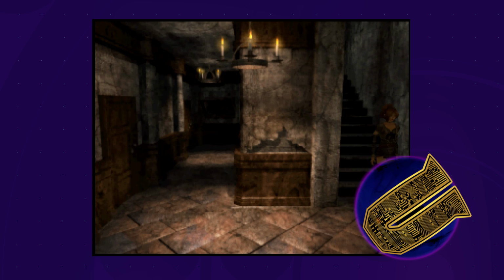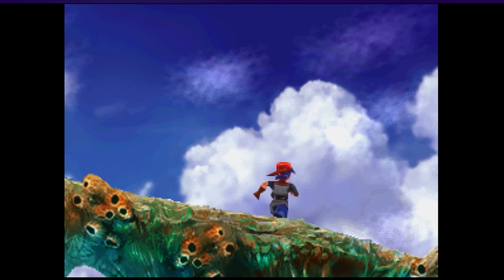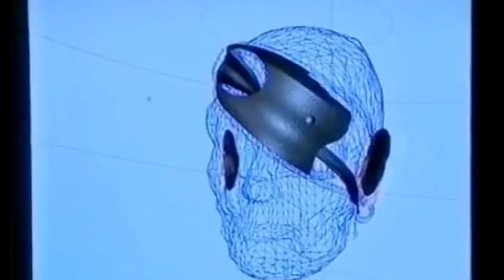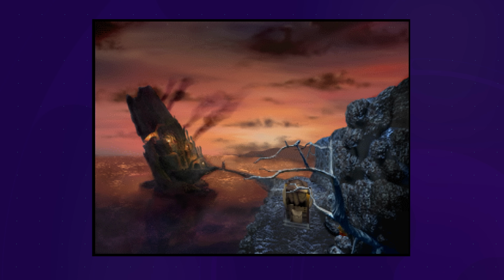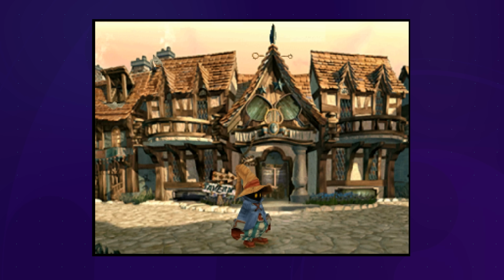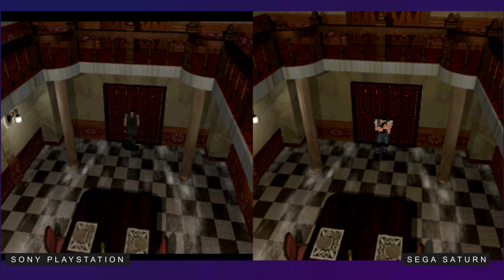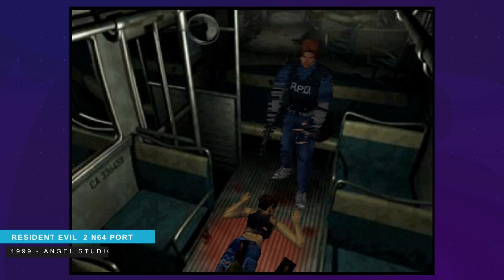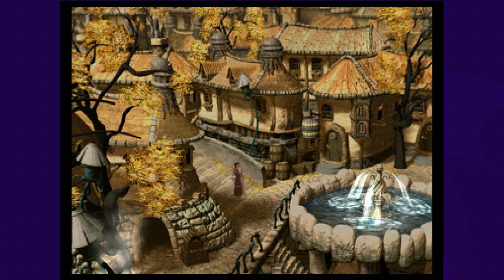How Pre-Rendered Backgrounds Defined Early 3D Gaming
A look back at the distinctive visual technique of pre rendered backgrounds, a lost artform thank to modern 3d and a staple of 90s games that defined an era of classic games to overcome early limitations of 3D console gaming hardware. Often attributed to the PS1 graphics, Pre-Rendering techniques actually began during the 16-bit console generation using Silicon Graphics workstations, and games existed on the Sega Saturn and Nintendo 64 that used this approach.